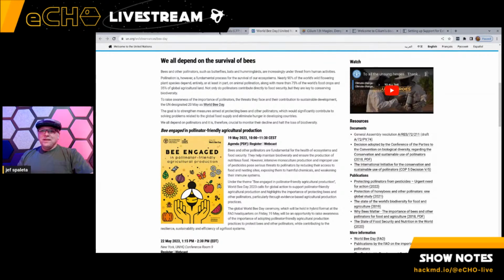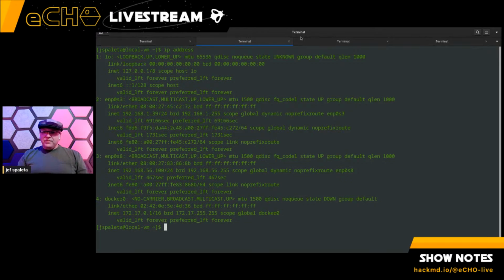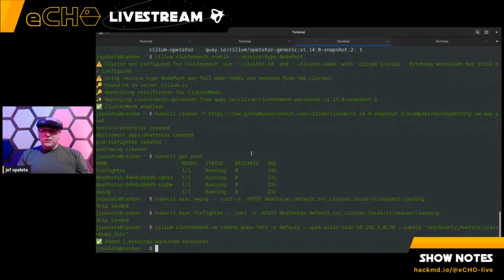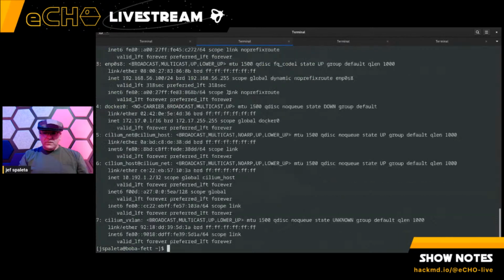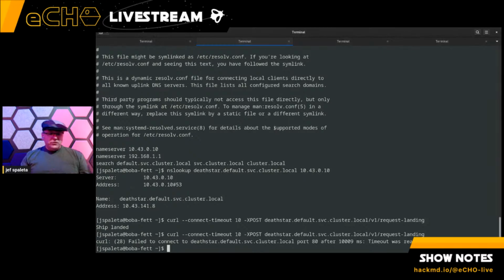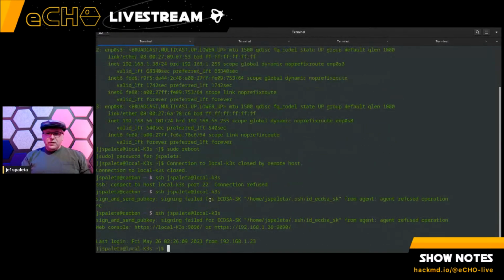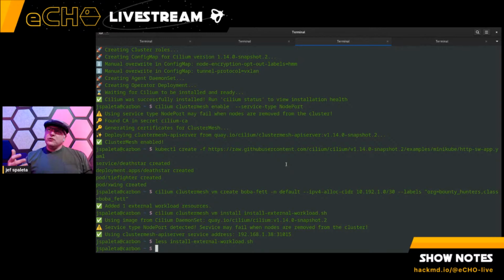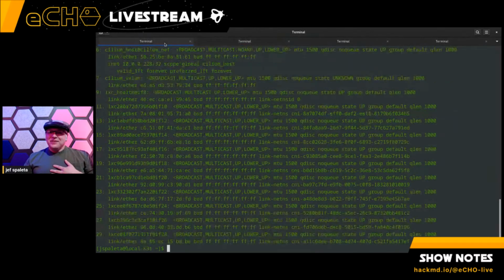eCHO Episode 92: Cilium External Workloads